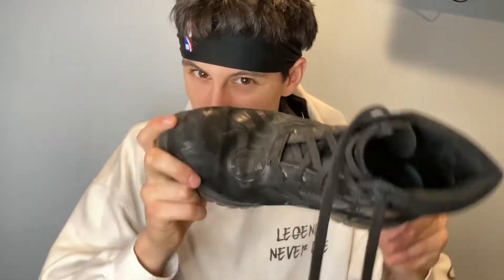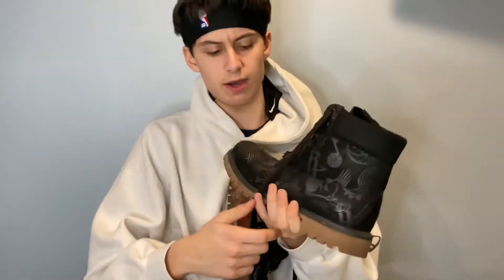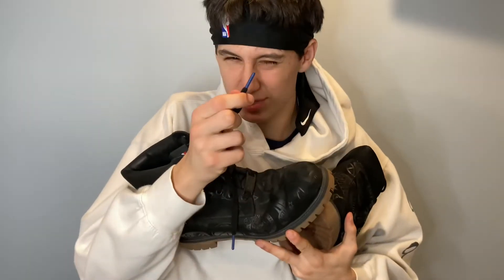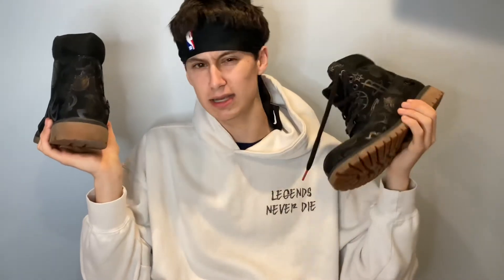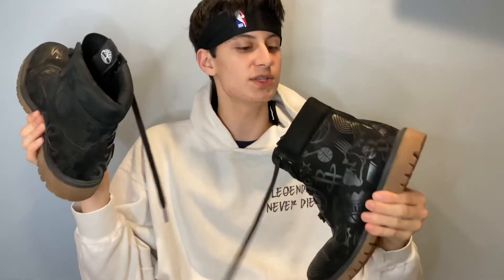Timberlands x NBA Boots Review! (Black Color)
Yo yo yo hope y’all loved the review!!  Here’s the link if y’all wanna cop